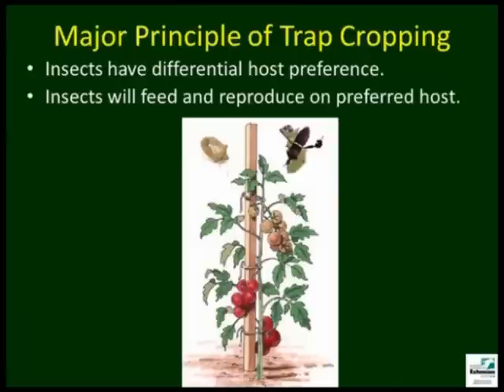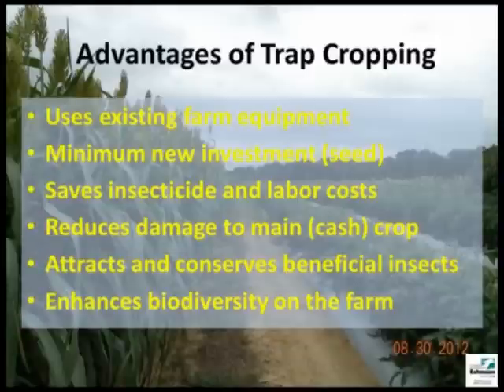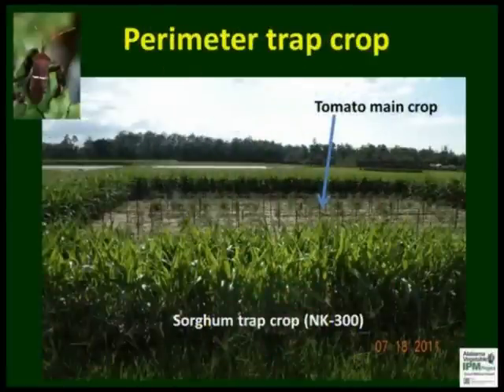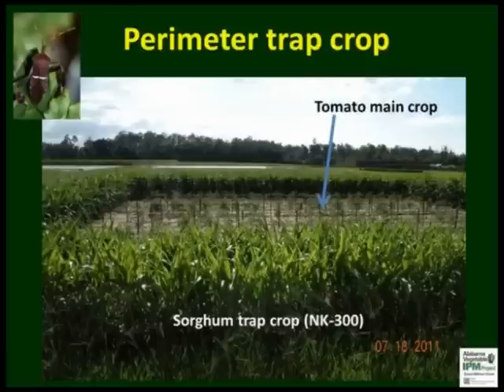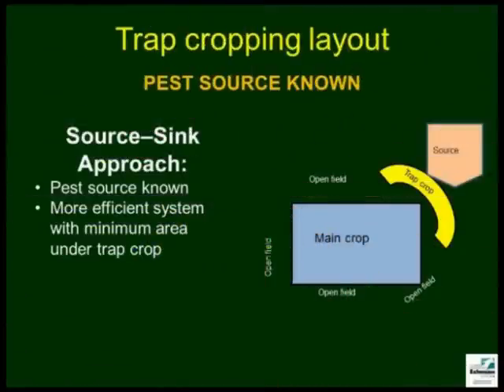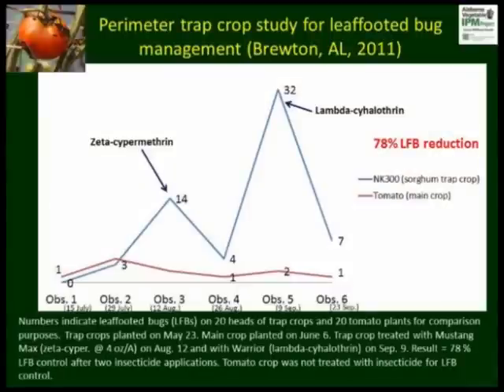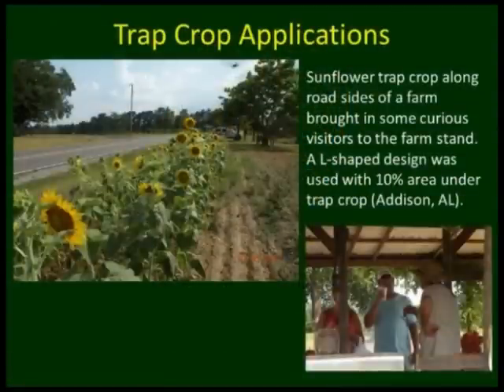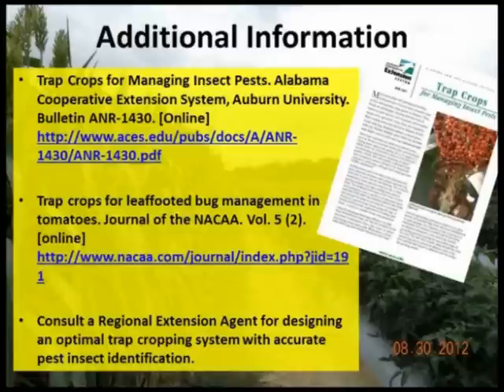Trap Crops - The Basics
This video provides basic information about trap cropping for leaffooted bug management in tomato production.
for the ACES publication:"Trap Crops for Managing Vegetable Insect Pests."